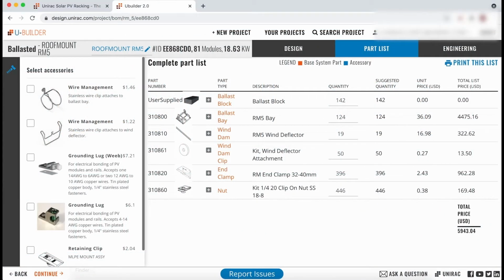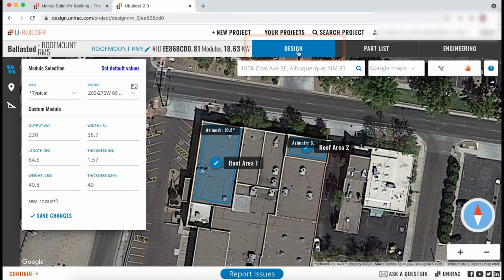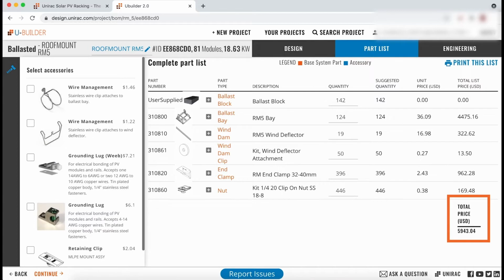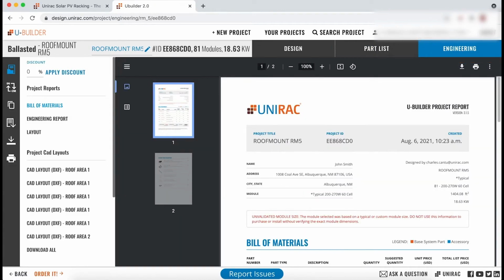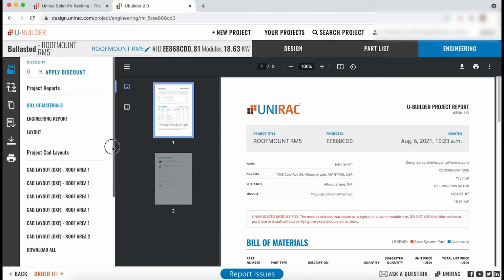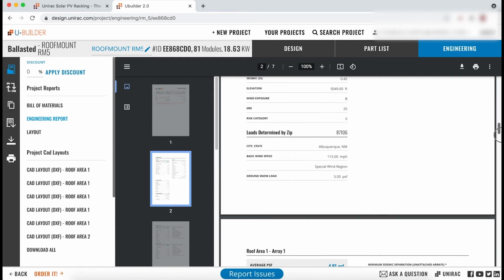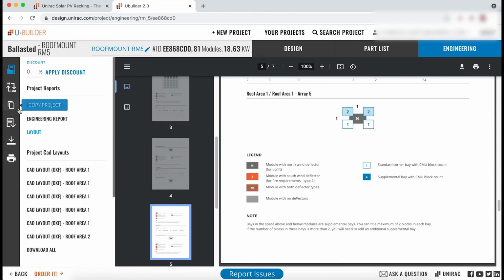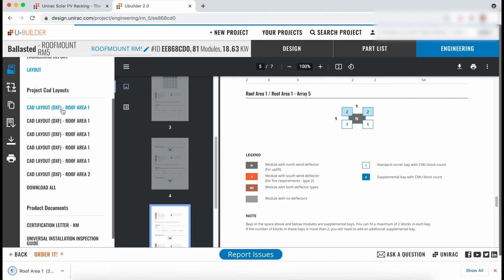U Builder Tutorial - 03 - Parts List and Engineering